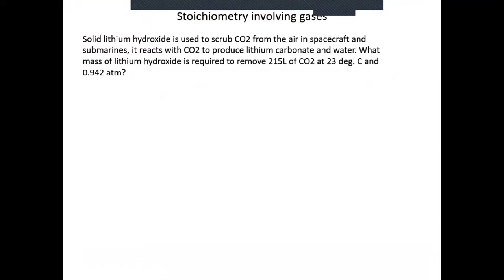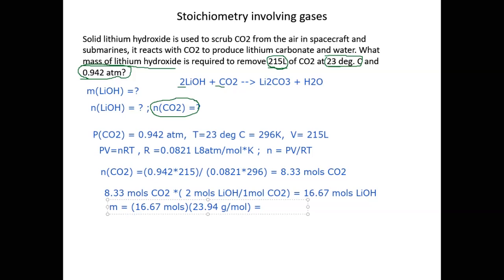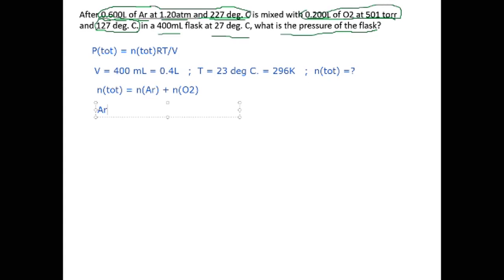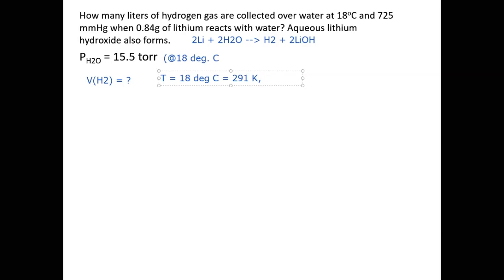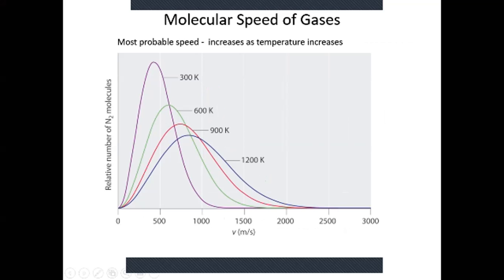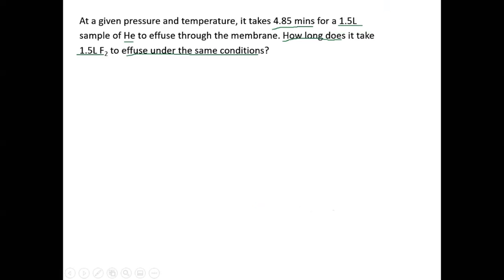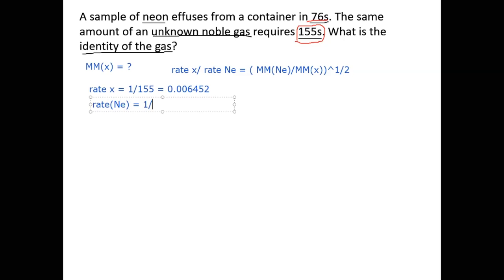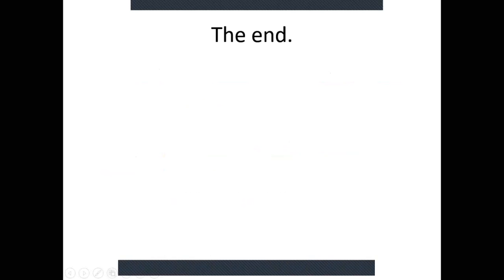Lesson: Dalton's law and Kinetic Molecular Theory of Gases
This lecture covers the following topics: Dalton's law of partial pressures, Kinetic Molecular theory of gases, Effusion/Diffusion and real gases.